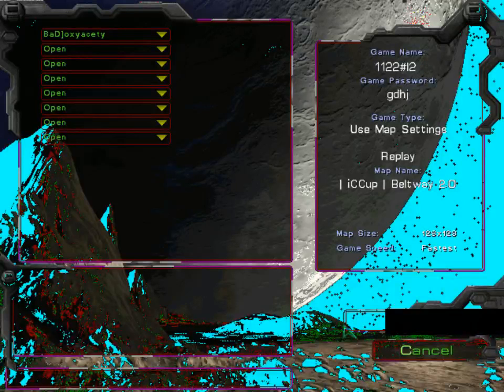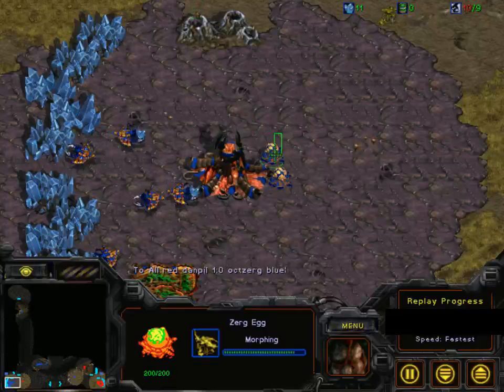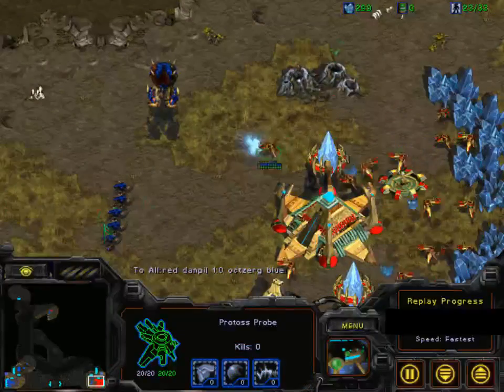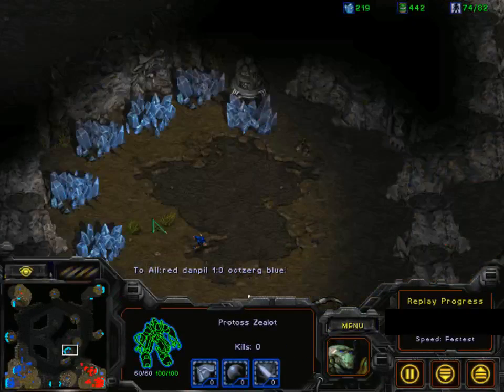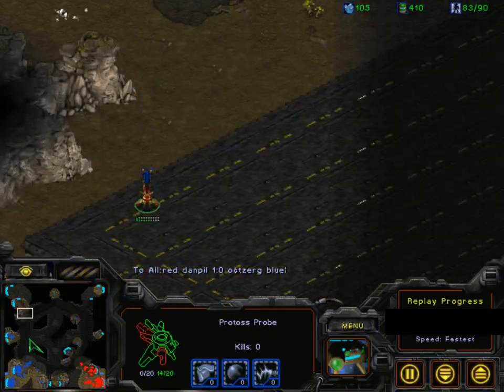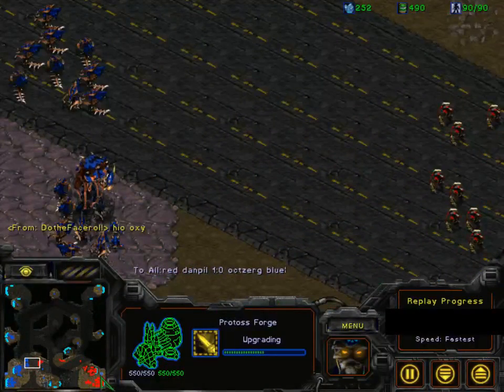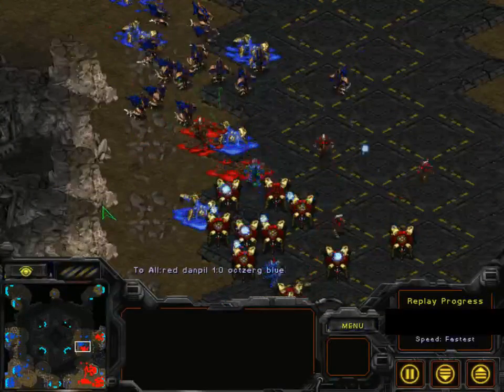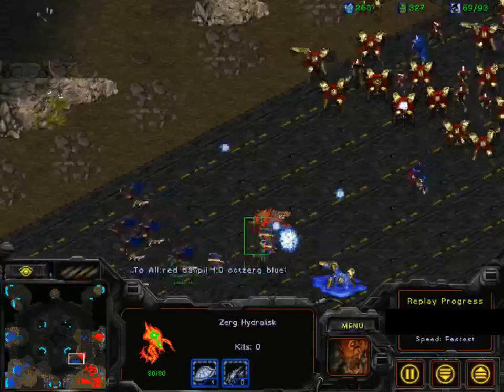Defiler.ru Tour #49 Ro8 ifu.danpil_vs_octzerg[pain]_g2